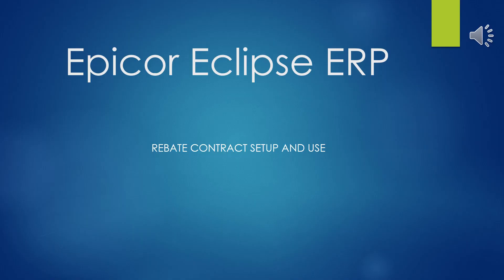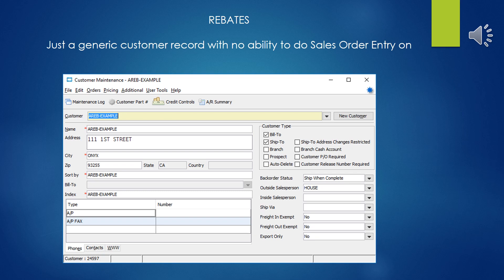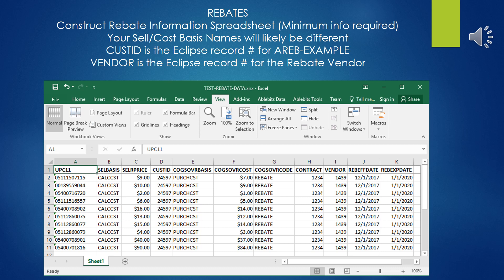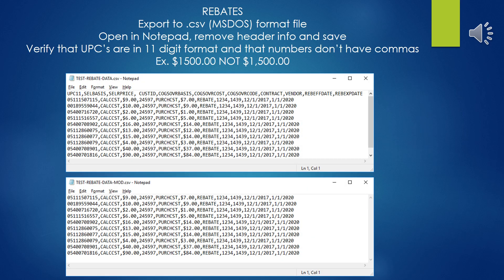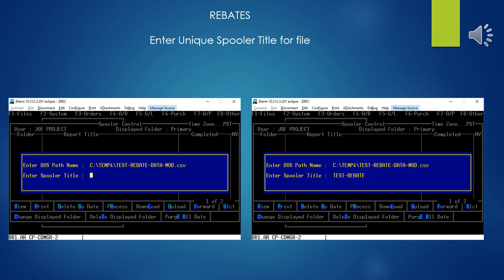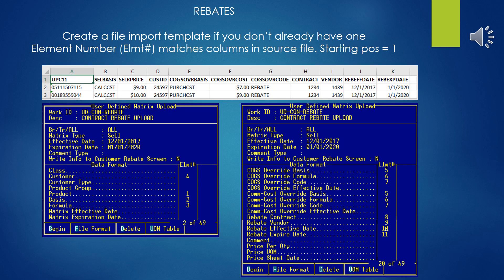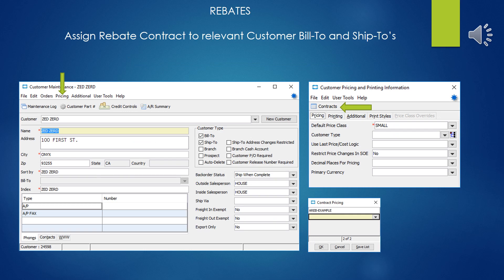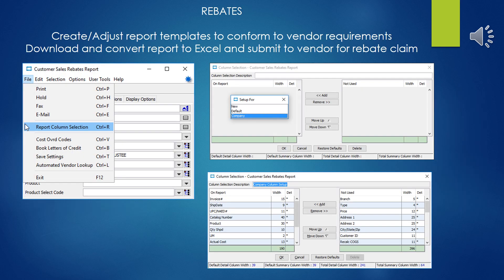Epicor Eclipse ERP Vendor Rebates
An example of using Vendor Rebate setup and tracking in Eclipse.
Shows Import process to automate Rebate entry.